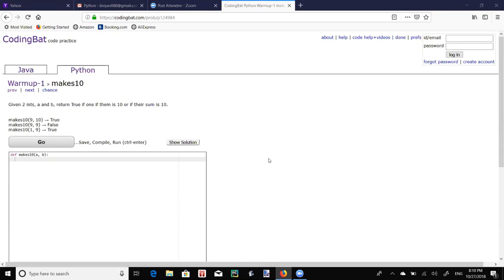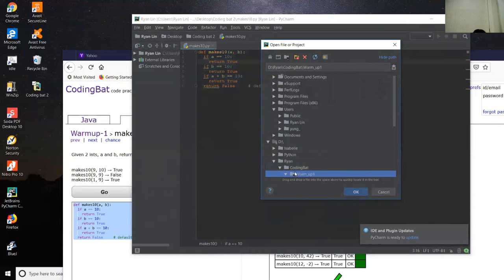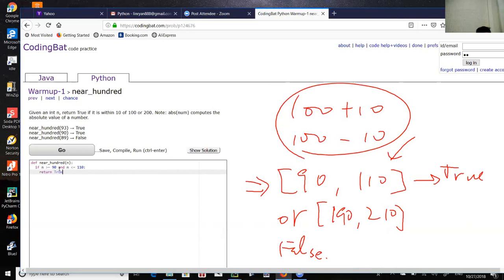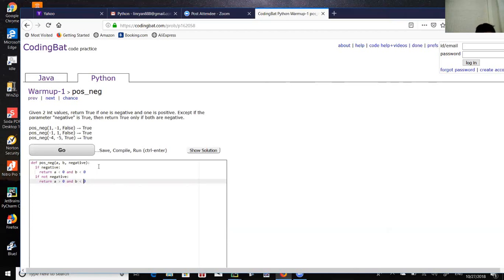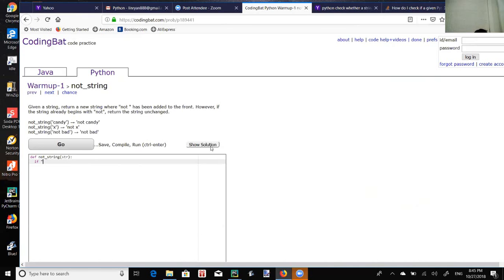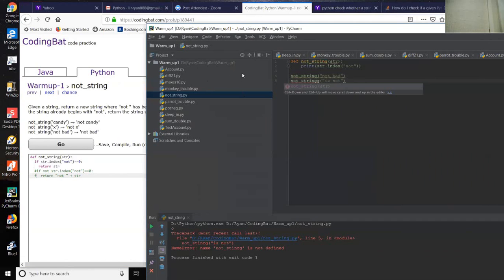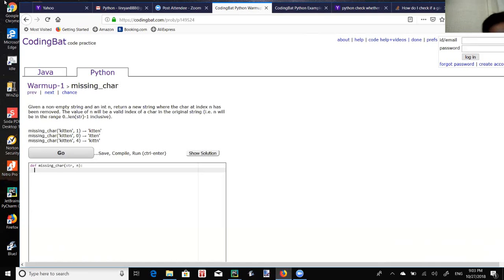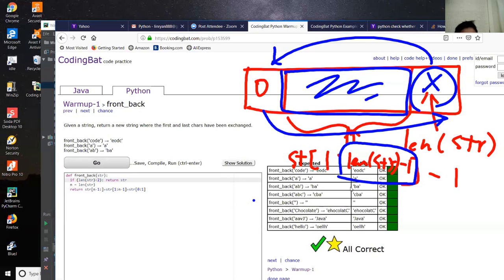Coding Bat Session 2 [RL]